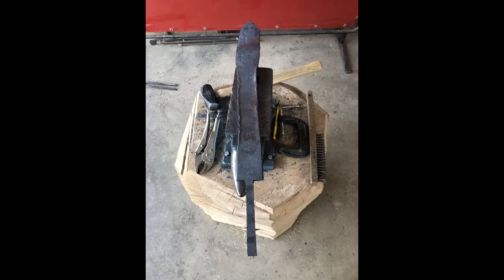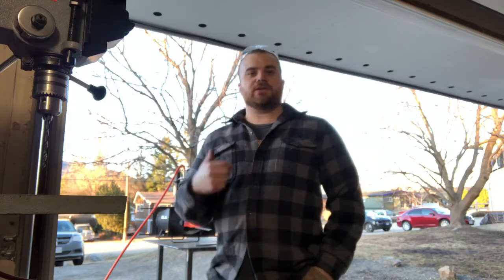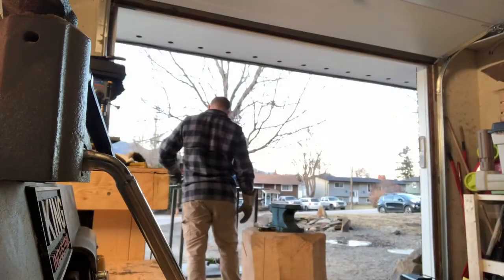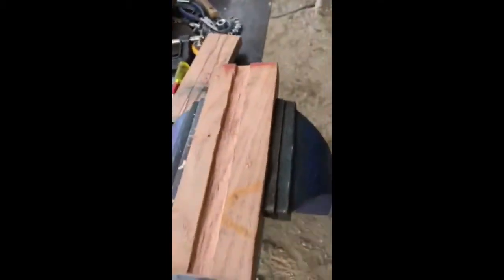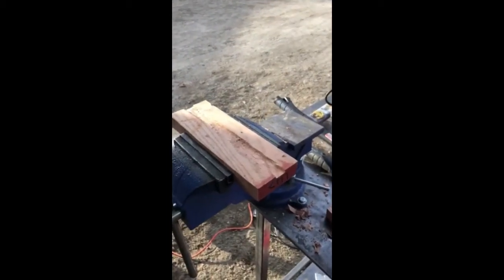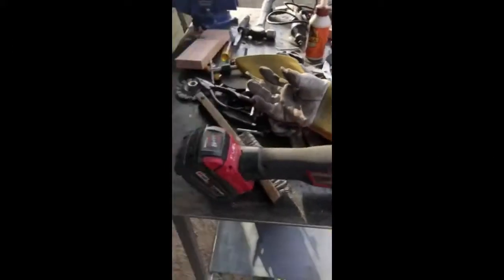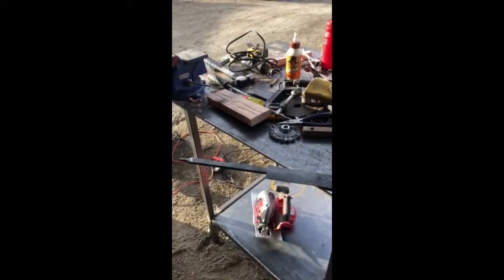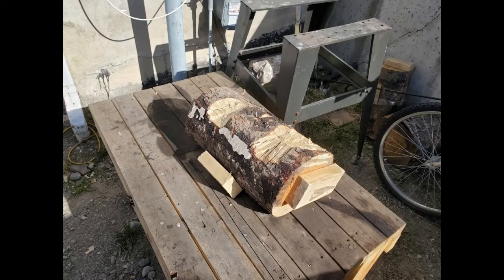Making a Roman Mainz Gladius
I started amateur blacksmithing for about 6 months and fell in love instantly. This is my first sword I have made. It is based on the Roman Mainz Gladius.